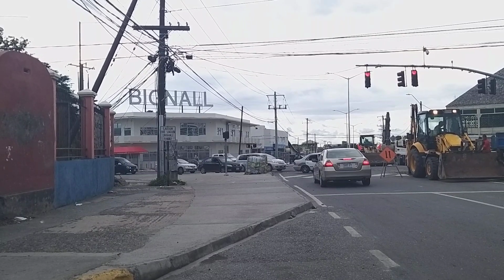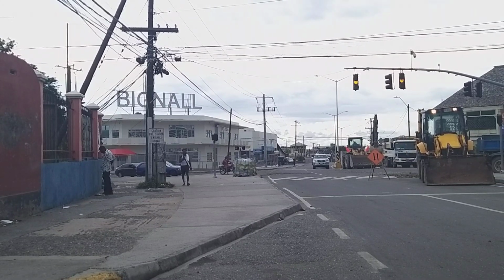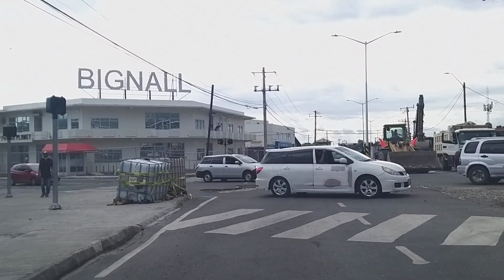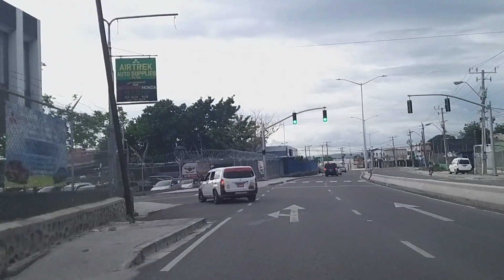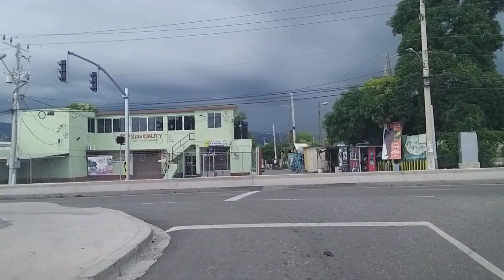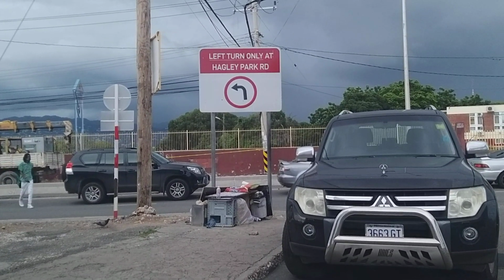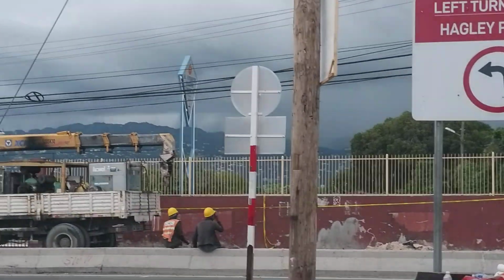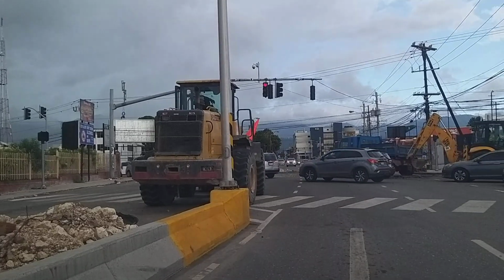MORE ROAD REPAIRS ON THE NEWLY FINISHED HAGLEY PARK ROAD | KINGSTON | JAMAICA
2. Scotia Bank Jamaica Account
-Account Name: Roshain R. Greensword
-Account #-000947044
-Saving Account

3.First Caribbean International Bank {CIBC} US$ Account
-Account Name: Roshain Greensword
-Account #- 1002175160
-Branch: Liguanea
-Saving Account

The aim is to review and showcase:
*New Developments
*New Construction
*Fun Places